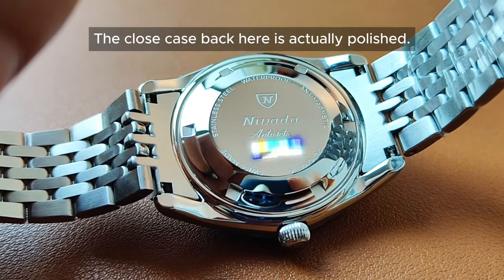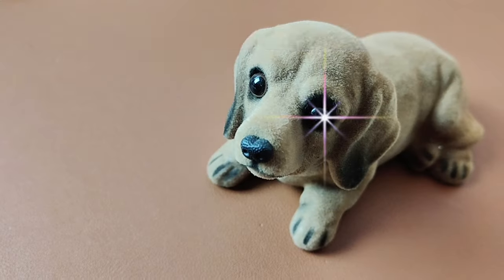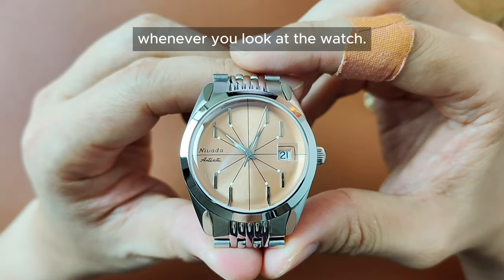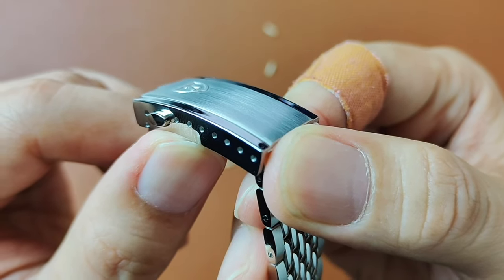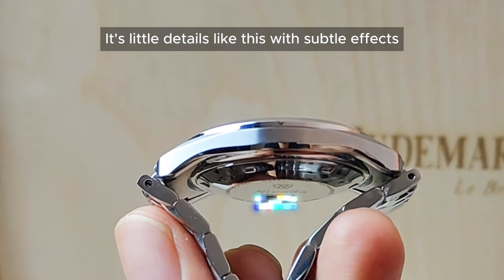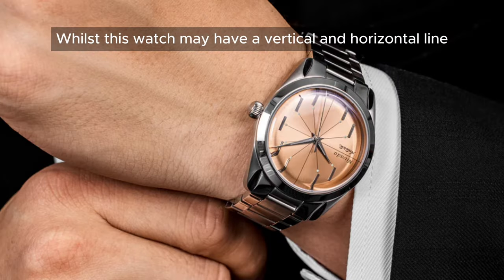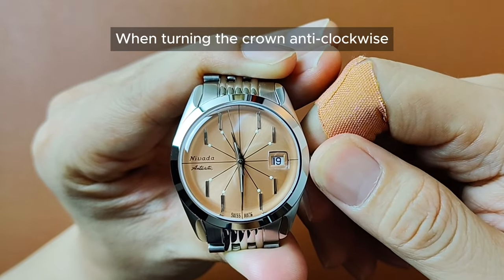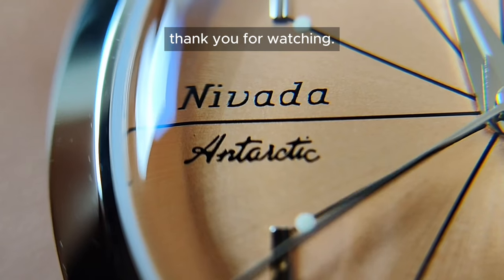(BEST $1000 SALMON DIAL) Nivada Grenchen Antarctic Spider Salmon Date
Discovered the Nivada Grenchen Antarctic Spider Salmon—best $1,000 salmon dial watch out there!

1) Spider-Man vs Green Goblin - First Fight Scene - Spider-Man (2002) Movie CLIP H
2) Avengers: Infinity War (2018) - "Snap Of Disintegration"| Movie Clip HD

0:00 Intro
0:31 History of the brand
1:30 Review - Case and Bezel
2:44 Bracelet and Clasp
4:45 Case back and Movement
5:26 Crown
5:40 Crystal, Dial, Hands and Markers
7:15 Date
7:47 My Thoughts